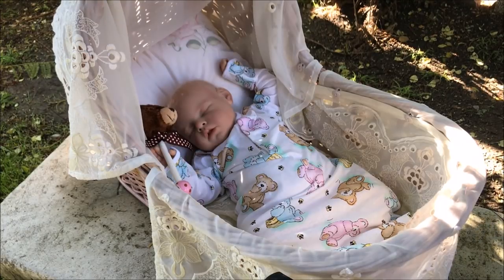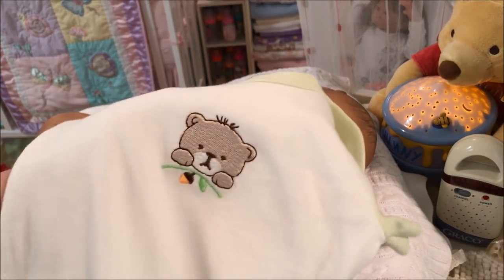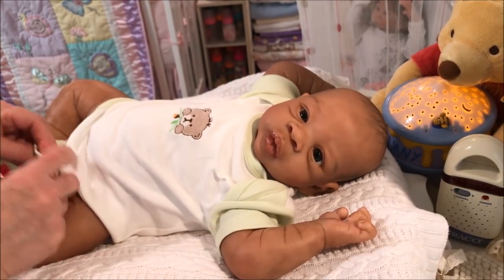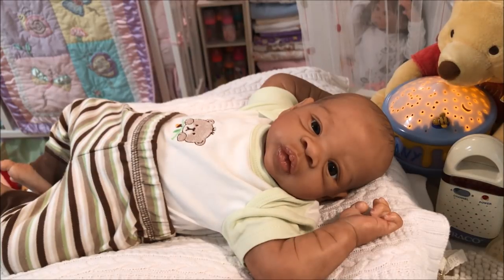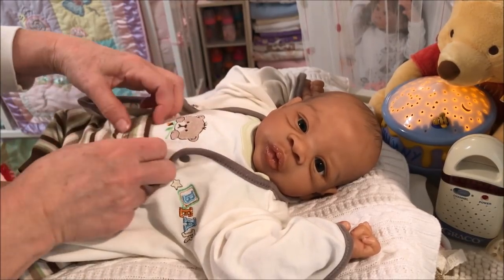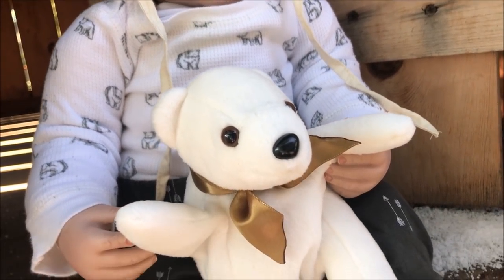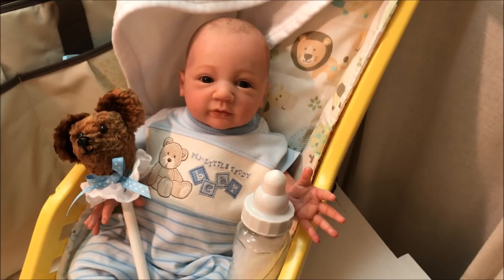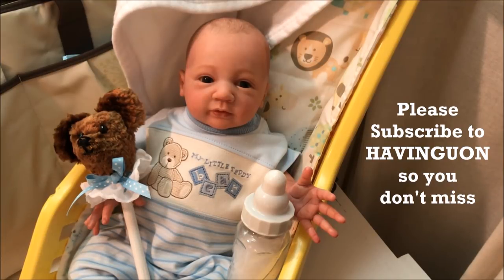Theme Thursday Teddy Bears! Reborn Baby Doll Asriel Mix & Match Changing!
Bears everywhere, six Reborns for Theme Thursday. I braved the cold, and got a splinter in my finger, but worth capturing them in their natural habitat. Reborns are life-like baby "DOLLS" not real babies.
In honoring Amy's wishes (Lucky Ducky: host of Theme Thursdays), I will be announcing new themes for Theme Thursday on SUNDAYS!
No other Channel has permission from Amy to post Theme announcements of any kind and is not connected to Amy (Lucky Ducky) in any way.
New Reborn community members welcome! Always!